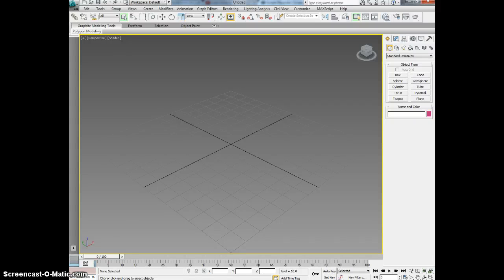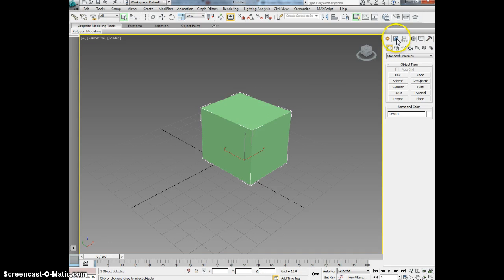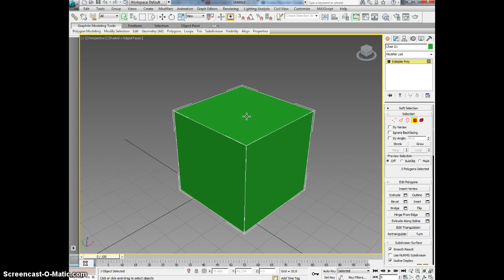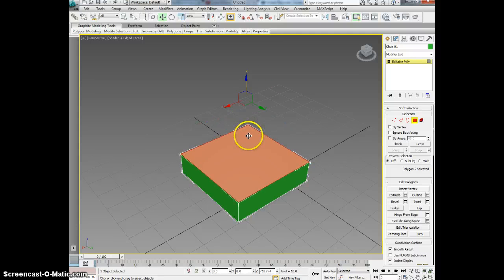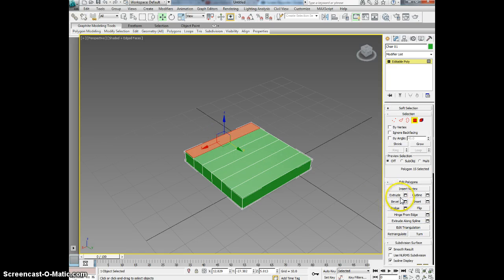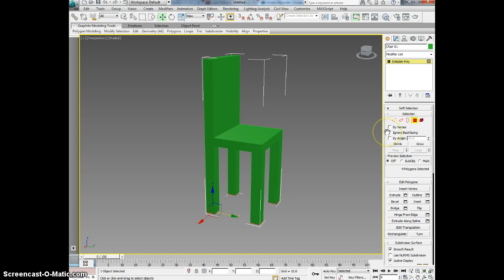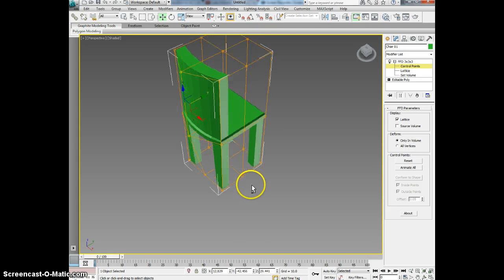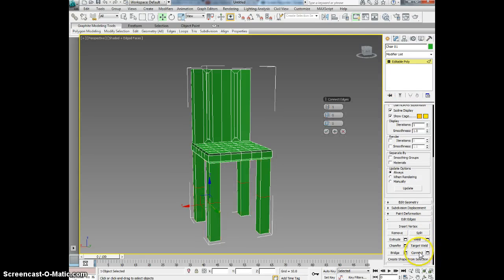intro to 3d_model a chair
Inclass assignment: model a chair.
Basic tutorial for beginners